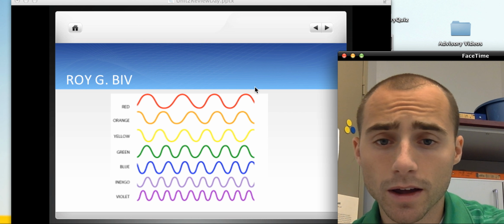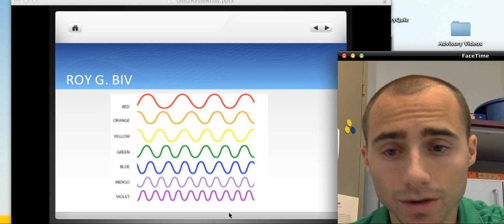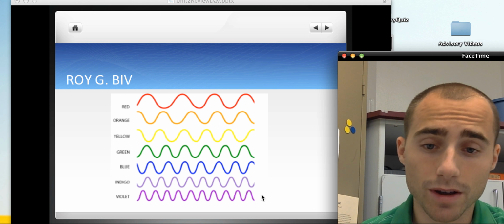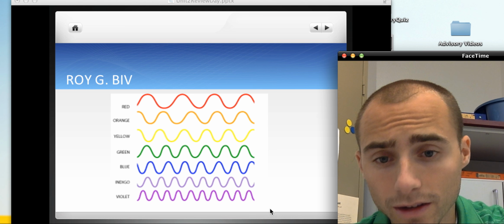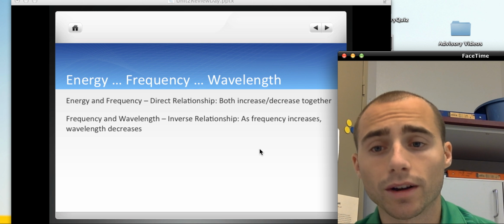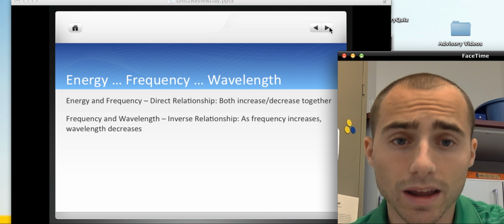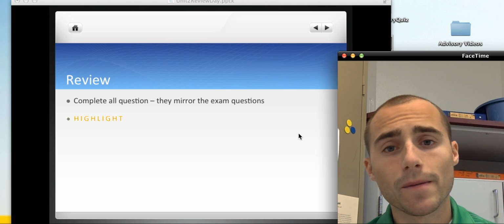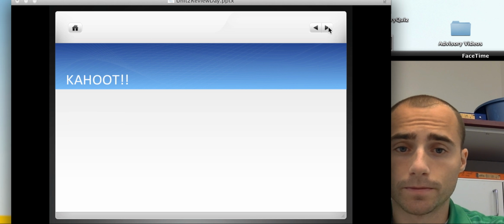Unit 2 Review - Mr. Wilson Chemistry